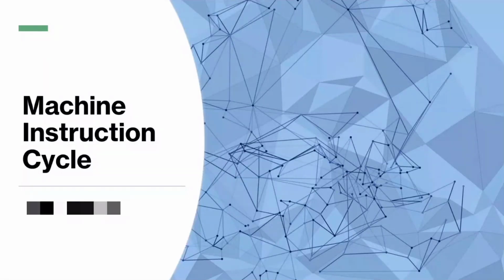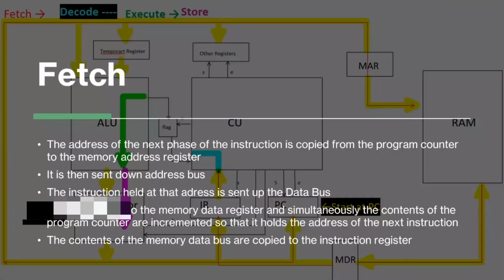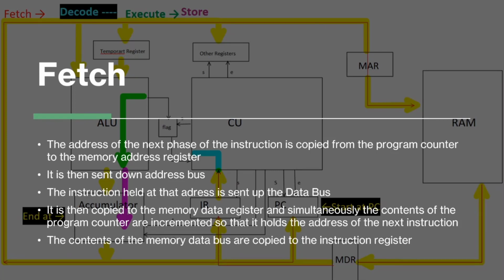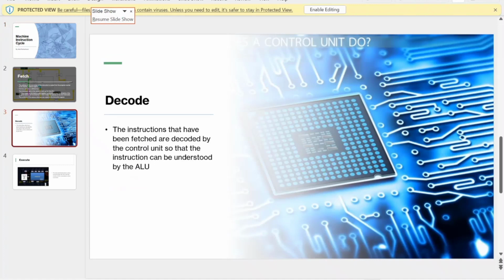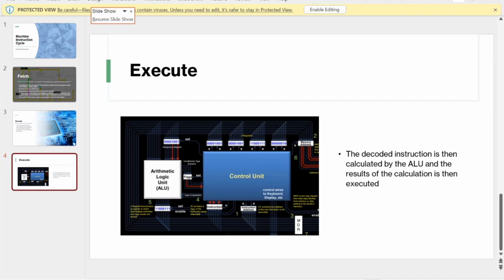Topic 2.1.4 IB CS (Group 3)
2.1.4 Explain the machine instruction cycle. (2022)